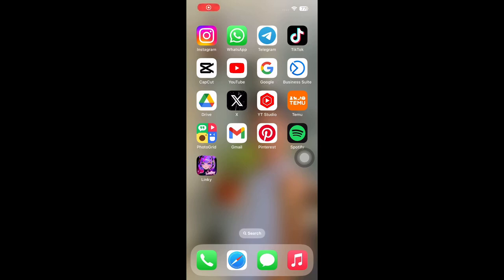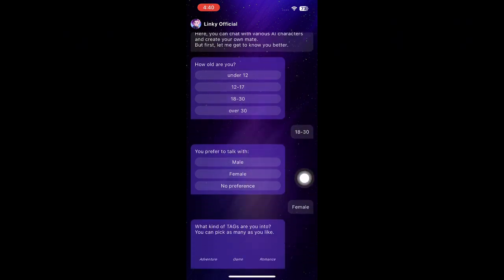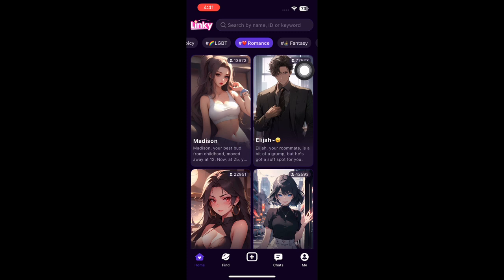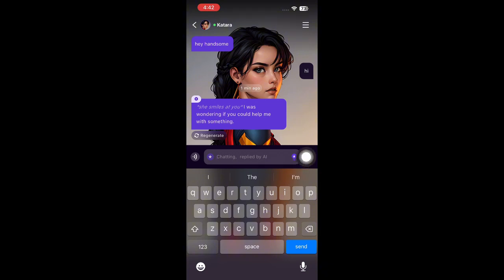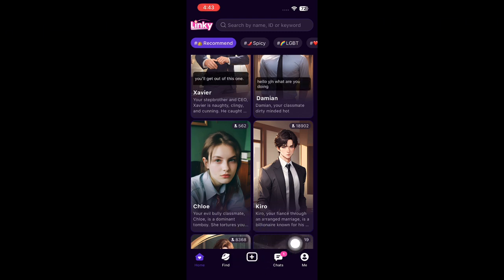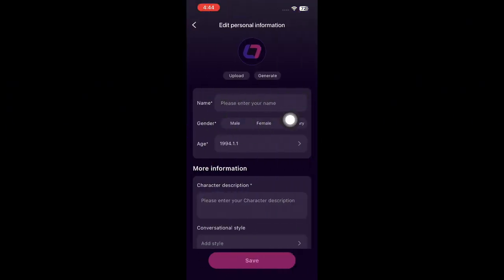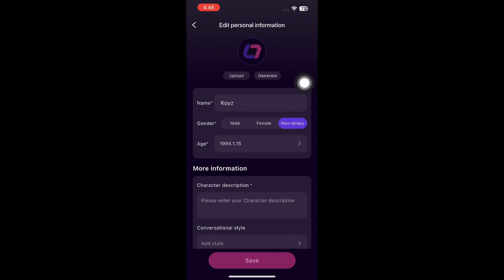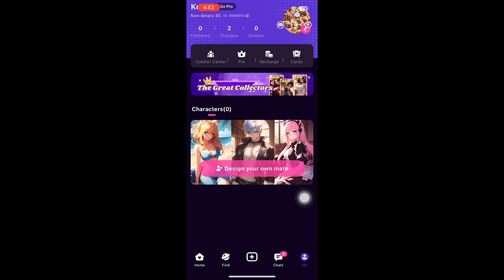Linky AI Chat App Tutorial || The Only Linky AI Tutorial You Need.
Learn how to use Linky AI Chat App with this comprehensive tutorial. This is the only Linky AI tutorial you need to get started!